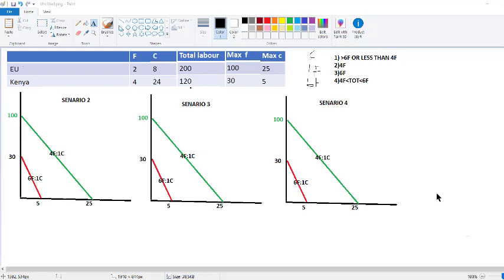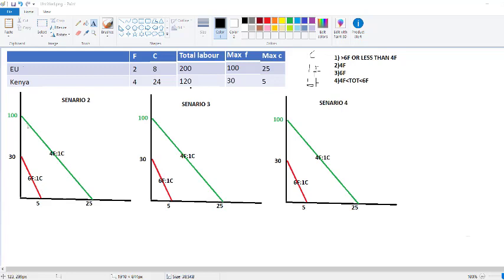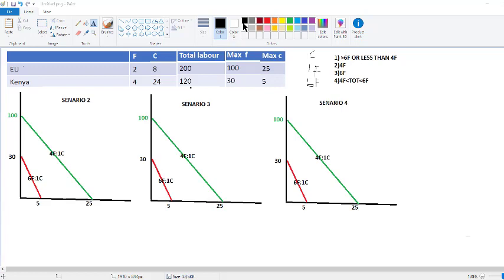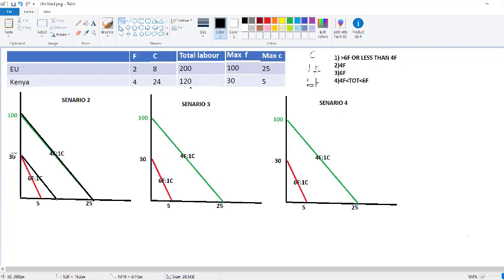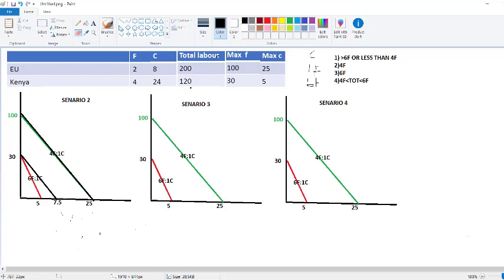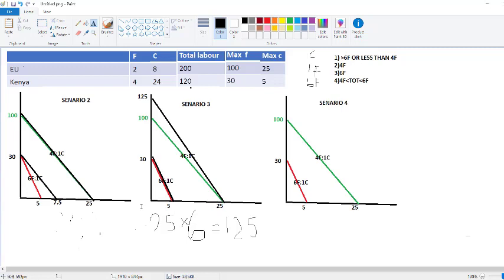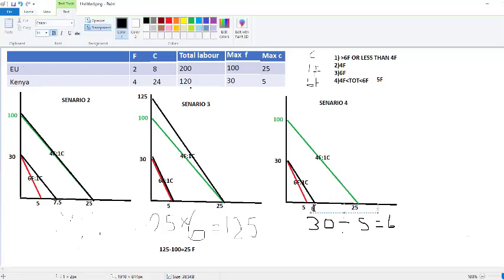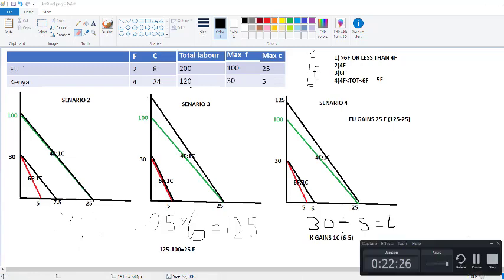ECO335 VM03 Supp C